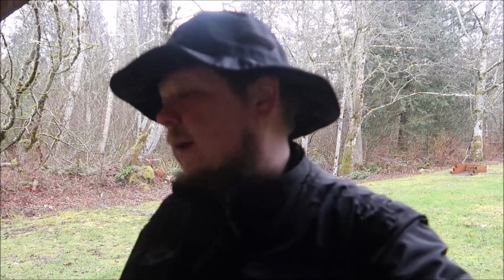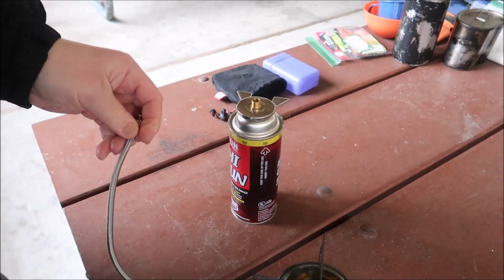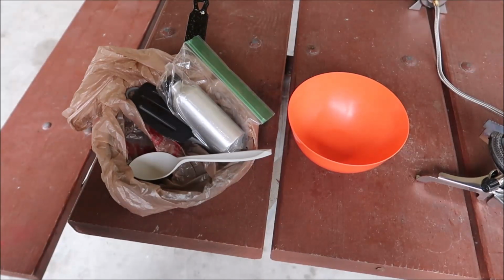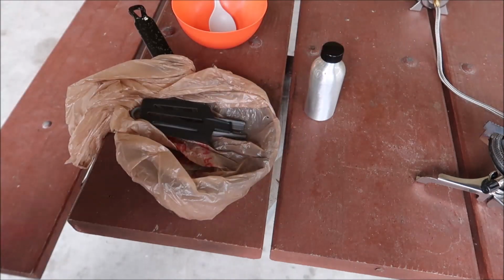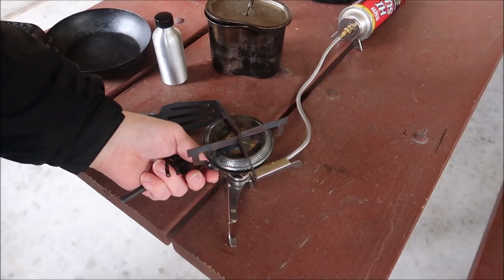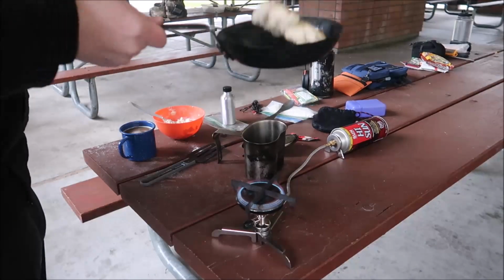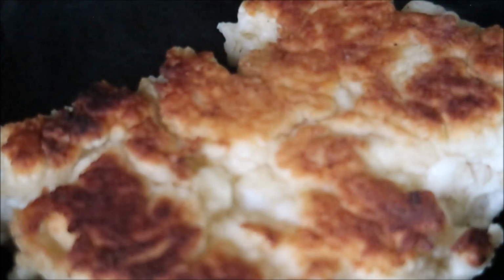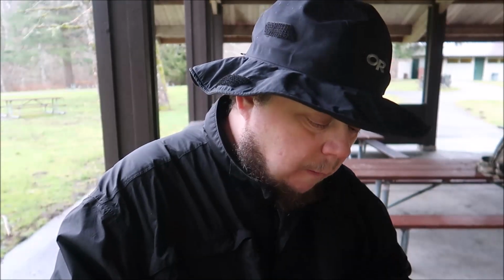Canteen Cup Cooking - Soup and Bannock Pt1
Bannock
1 Cup of Flour -  1/4 Cup Milk Powder - 1 Teaspoon Baking Powder
1/4 teaspoon salt 2oz Butter and of course Water
(mix until it's like biscuit dough)